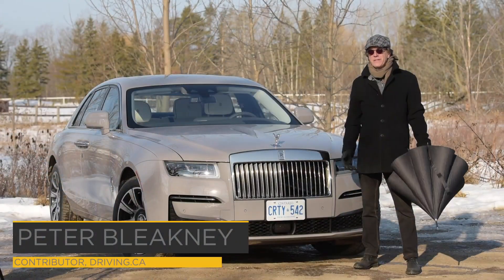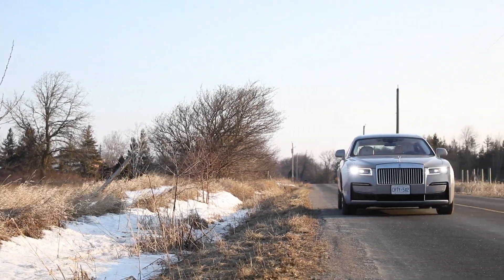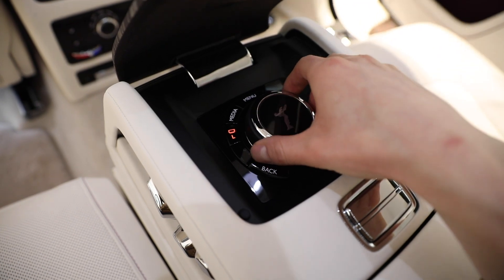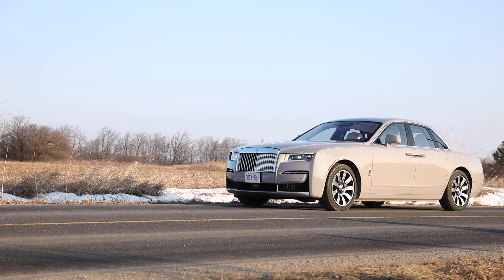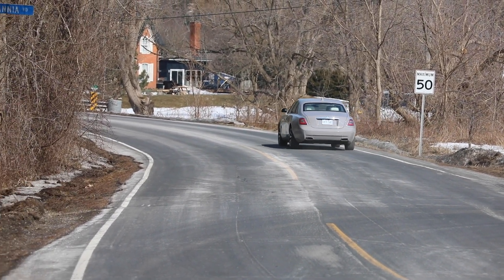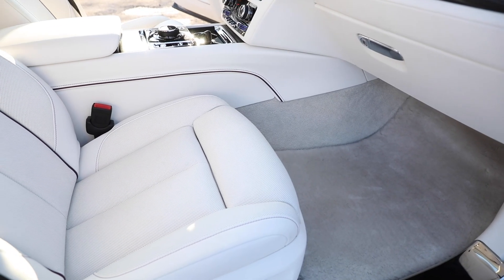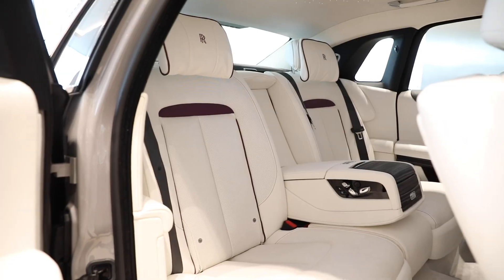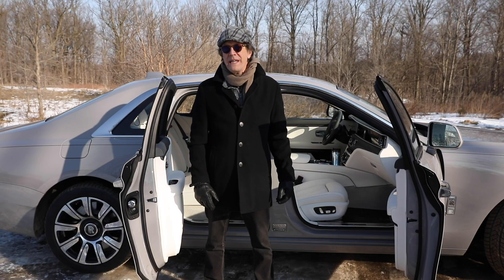2021 Rolls Royce Ghost | Car Review | Driving.ca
The term “all-new” is bandied about a lot in the car biz these days, and in many cases this can be a pretty tenuous claim. The 2021 Rolls-Royce Ghost, however, is about as “all-new” as it gets. In fact, the only carry over parts are the Spirit of Ecstasy hood ornament and the umbrellas that live in the rear coach doors — no, we don’t say "suicide doors" in Rolls-Royce land. And these doors are now fully powered — something the old Ghost couldn’t brag.

The previous Ghost, launched in 2009, proved to be the most successful vehicle in Rolls-Royce’s history. It’s hard to call any Rolls-Royce “entry-level”, but we can say this most affordable Roller that slid in under the imposing Phantom line dew in a younger, more entrepreneurial buyer. New money versus old money. Business casual versus tuxedo.

Follow Driving!